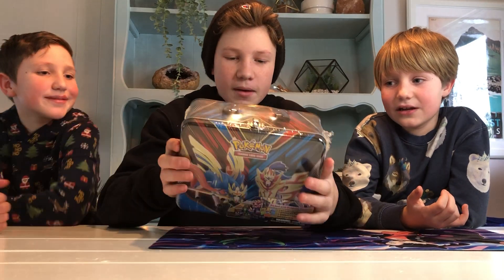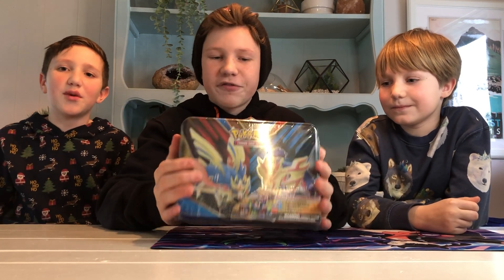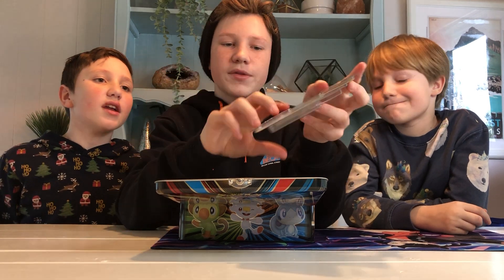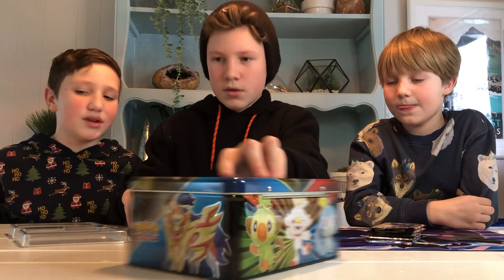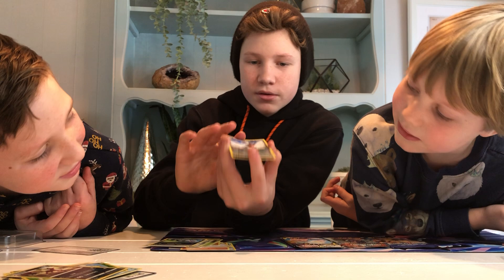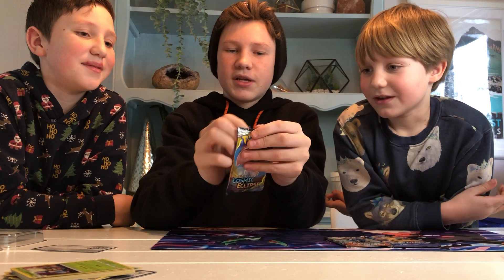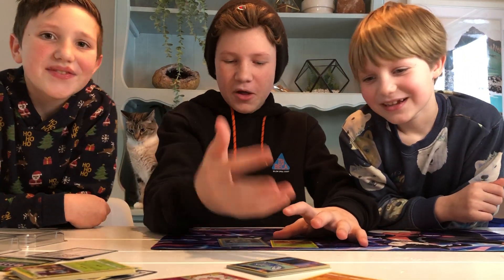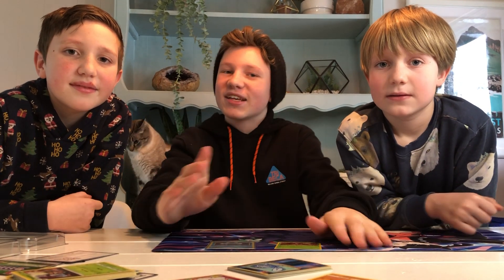Opening a Pokémon COLLECTOR’S CHEST tin (part 2)!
In this video, Toby opens a Pokémon Collectors Treasure Chest Tin! These chests are a lot of fun with 5 booster packs inside (including one XY Evolutions pack!). It also includes three promo/starter cards!  Finn opened his treasure chest in Part 2.